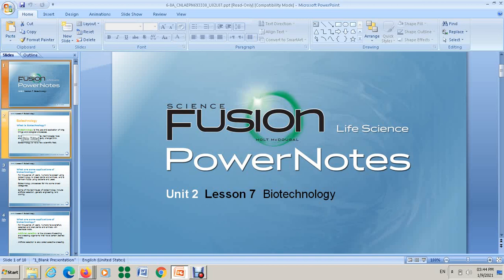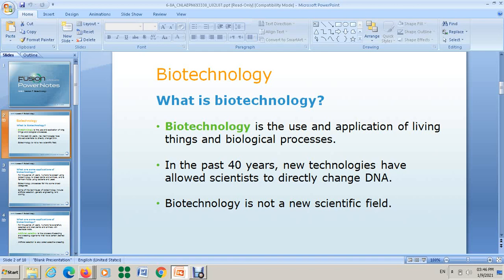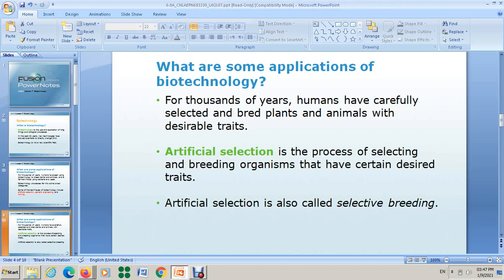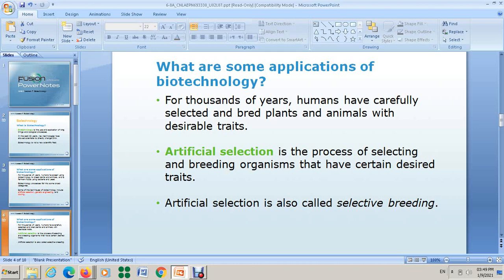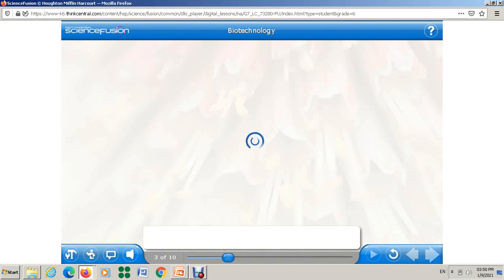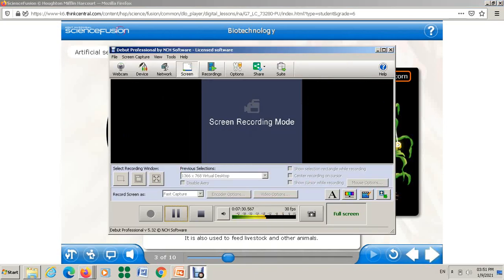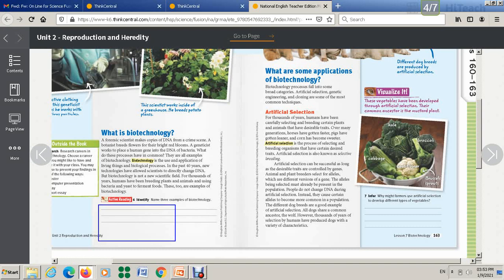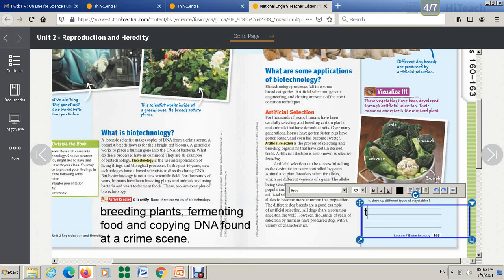international , Bio, Grade 8,#39,Biotechnology p 162 163 ,maysa hamed